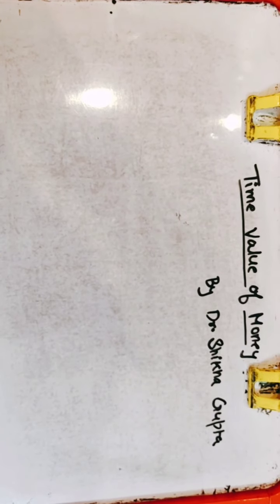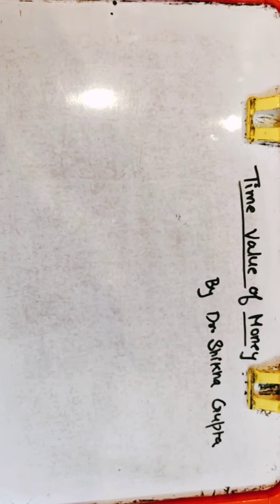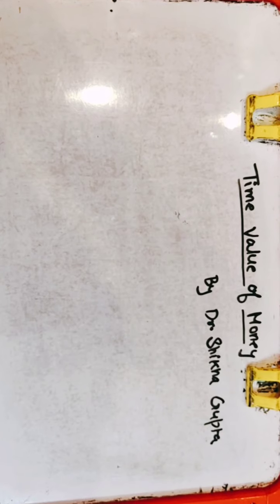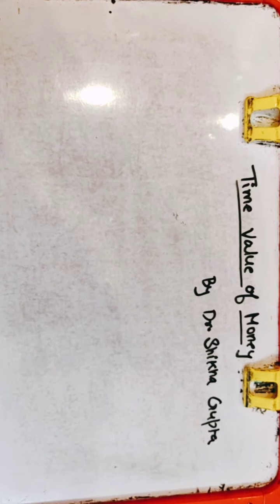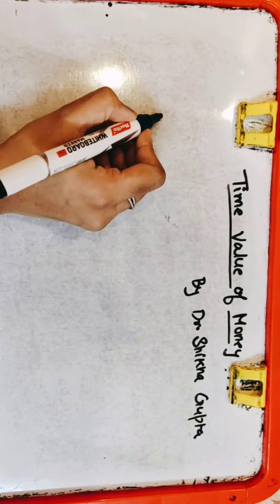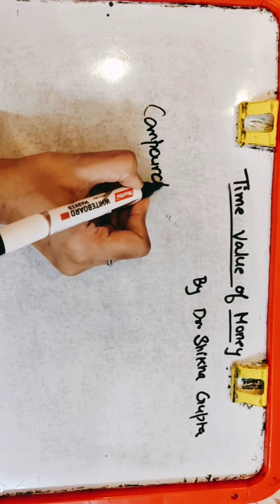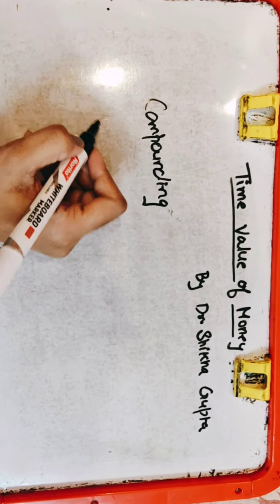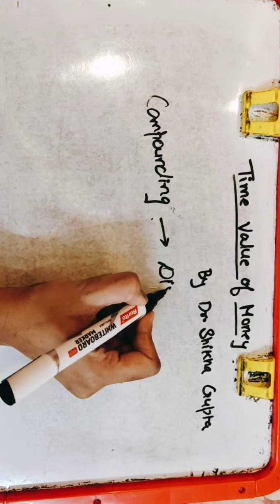Shortest way to find PVF in time value of money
Quick and easy way to understand the concept of most used present value factor in time value of money of Financial management without using tables.